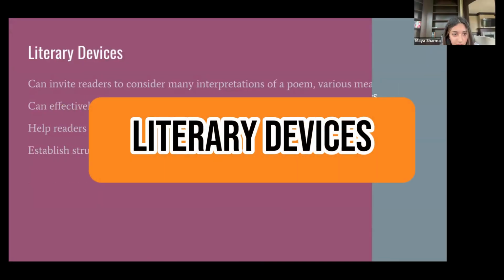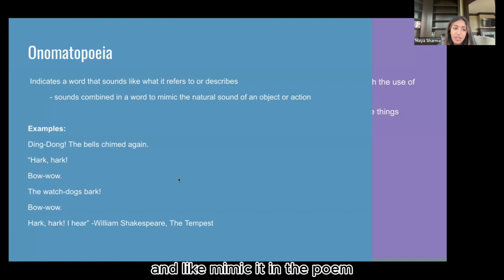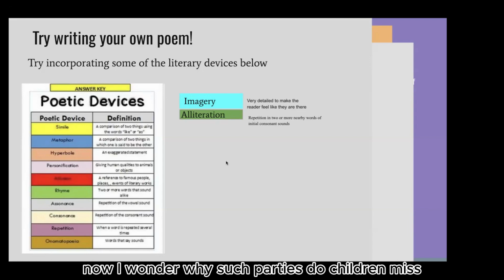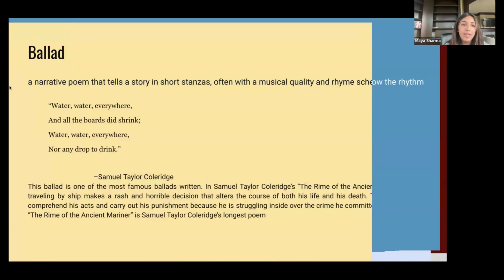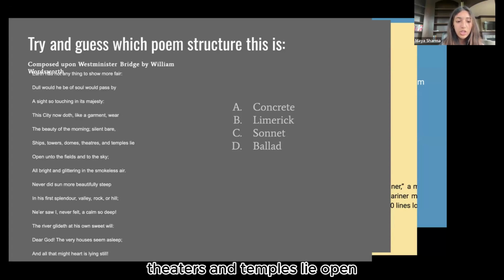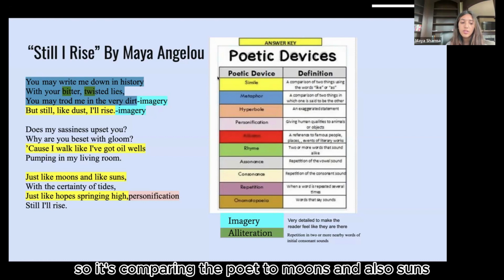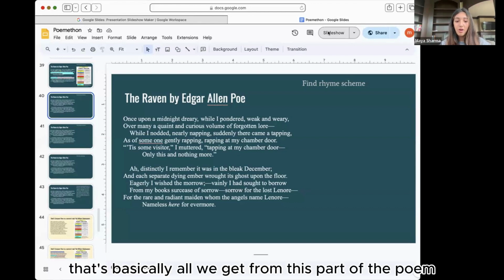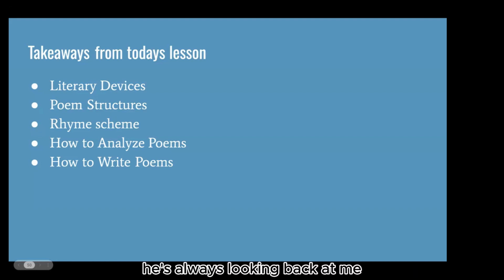The Power of Poetry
Join us in celebrating the incredible talent of Maya Sharma as she delivers an amazing presentation about poetry! 🌟📖 Dive into the world of verse, rhythm, and emotion as Maya takes us on a captivating journey through her poetic expressions. Her passion for poetry shines through in every word, making this presentation a must-watch for poetry enthusiasts and curious minds alike.

In this video, Maya explores the beauty and power of poetry, sharing her insights and inspirations. Whether you're a seasoned poet, a lover of literature, or just looking for some artistic inspiration, Maya's presentation will leave you moved and inspired.

Don't miss out on this beautiful exploration of poetry with Maya Sharma. Watch now and let the words flow!